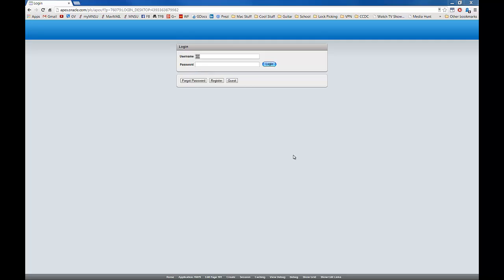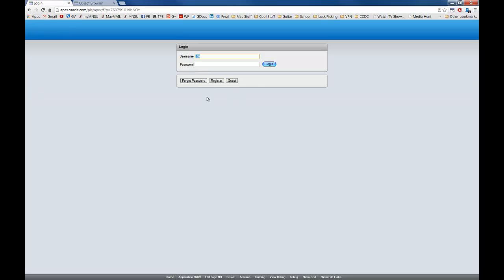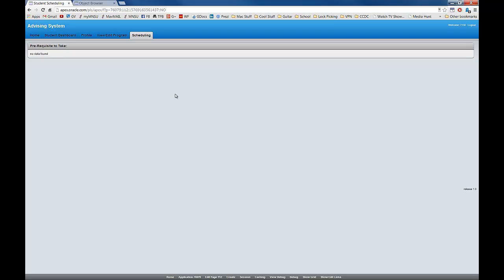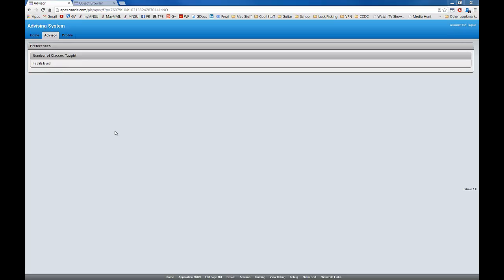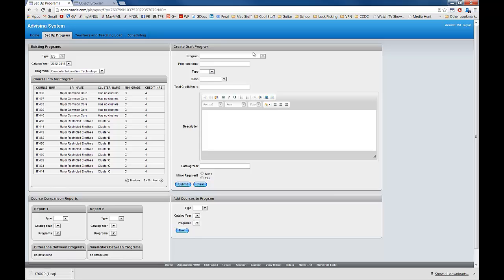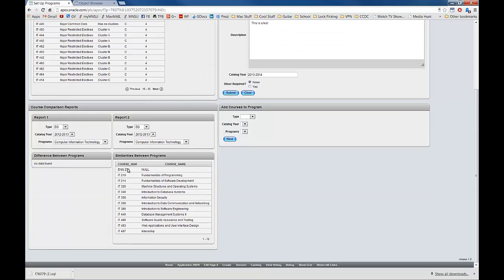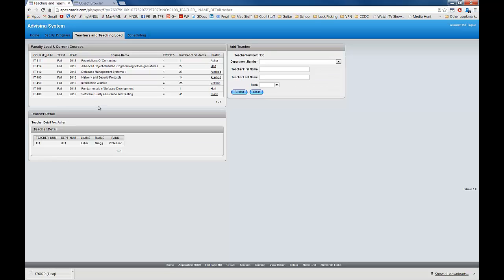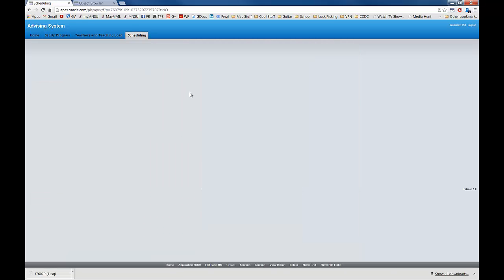final Presentation 1st part Edited